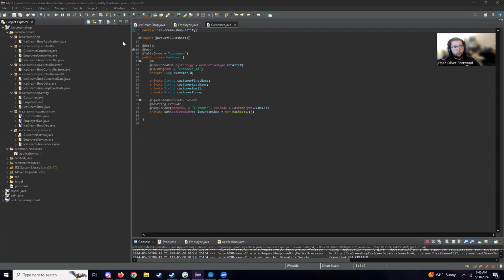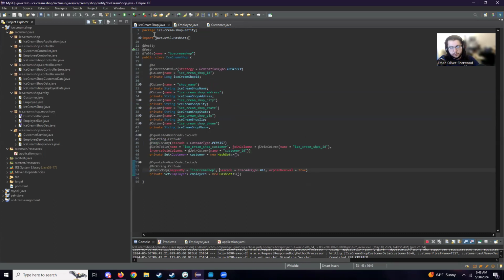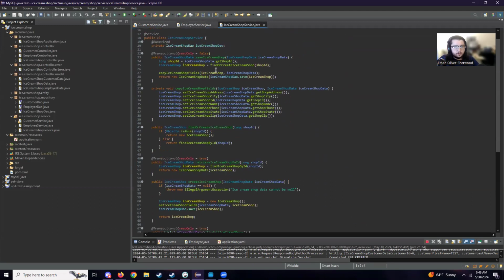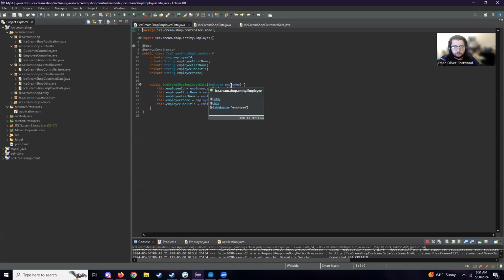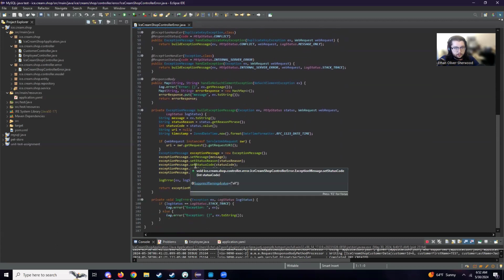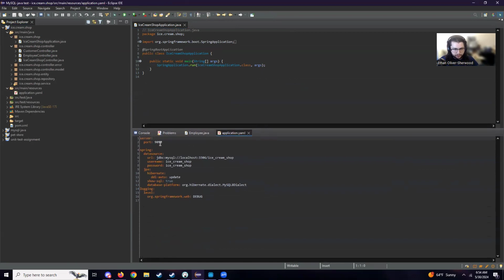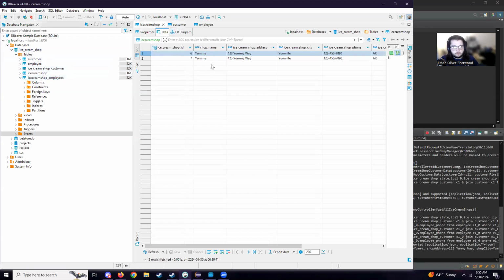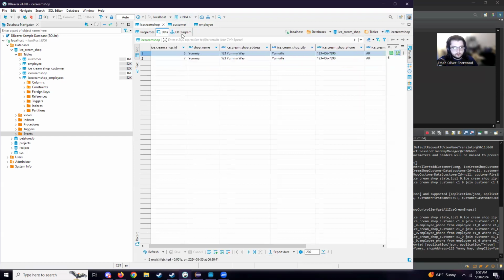SpringBoot Final Coding Project